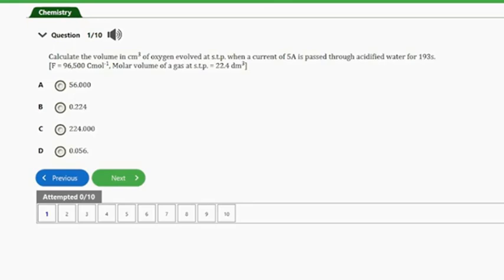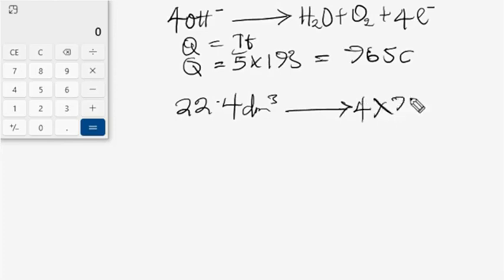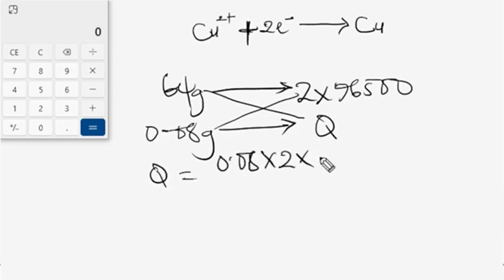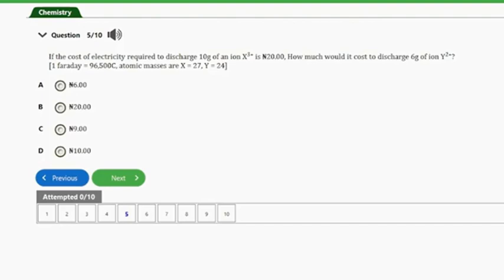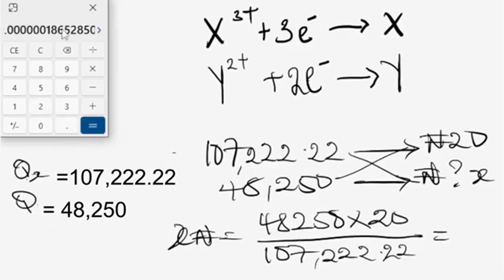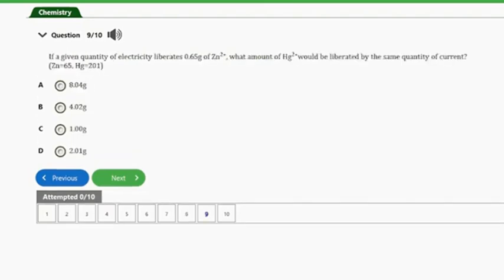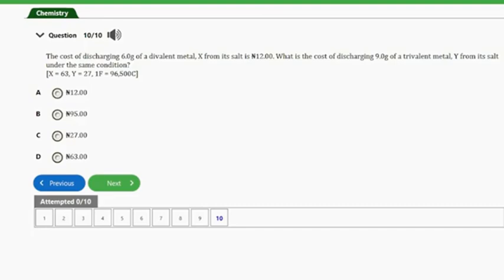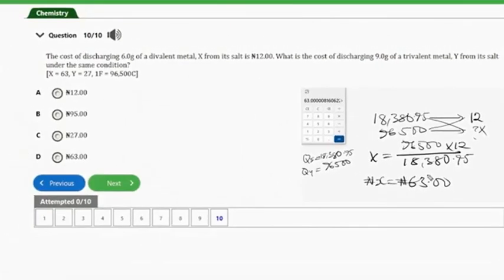JEE Main Chemistry 2026 Likely PYQ On Faraday's Laws Of Electrolysis (One Shot In English)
JEE main Chemistry Online Tutorial Likely Questions And Answers On Faraday's Laws Of Electrolysis

Electrolysis is one of the basic problems in JEE main chemistry.

In this JEE main chemistry online class video, I answered this JEE main chemistry questions on Faraday's laws of electrolysis

This video is a definite guide to smashing questions on Faraday's laws of electrolysis in JEE main chemistry.